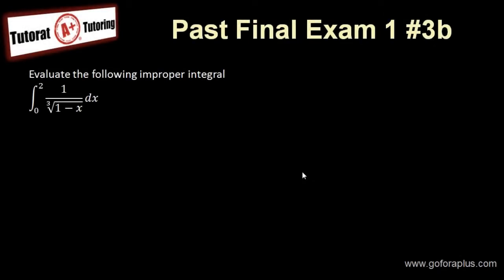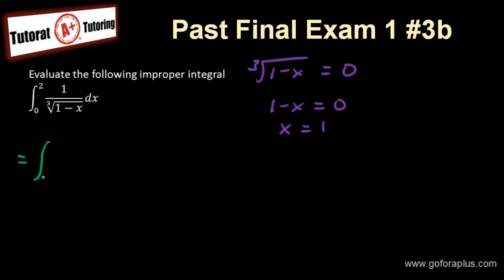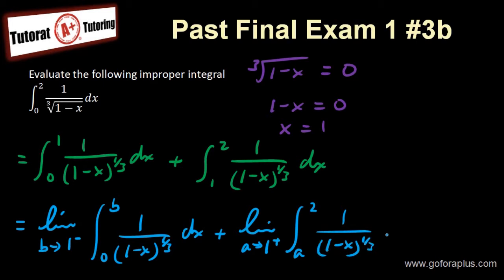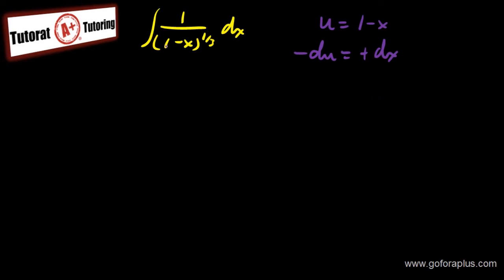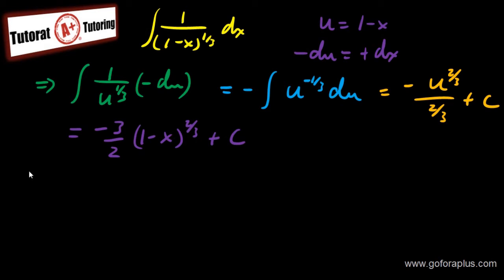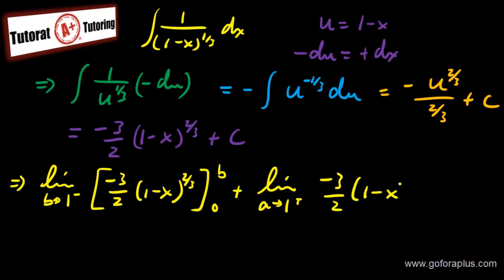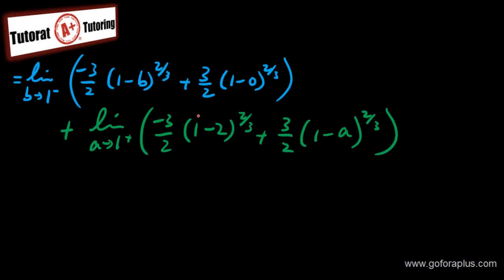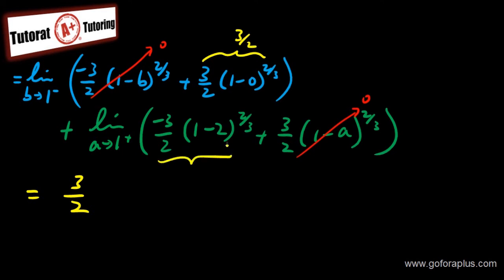Calculus 2 - Past Final Exam 1 3b (improper integral)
Calculus 2 - Past Final Exam 1
Evaluate an improper integral.